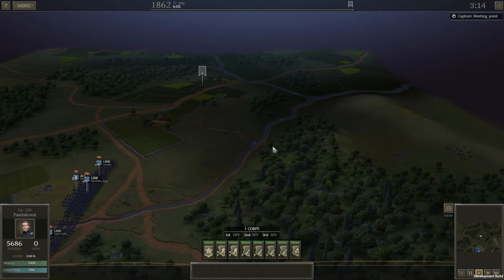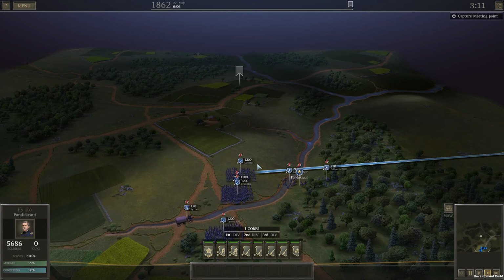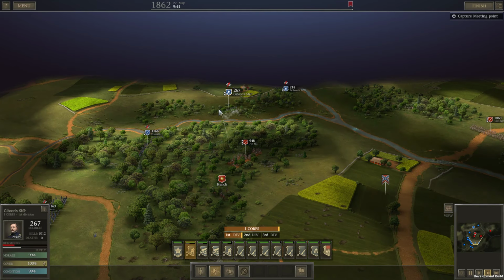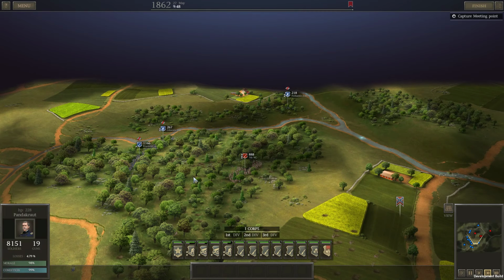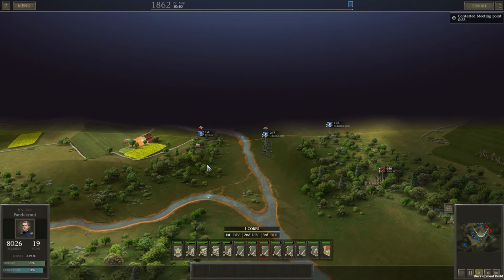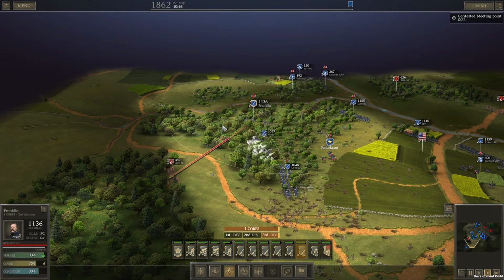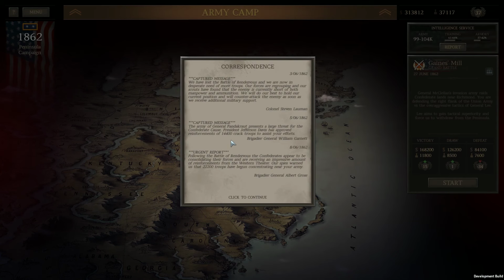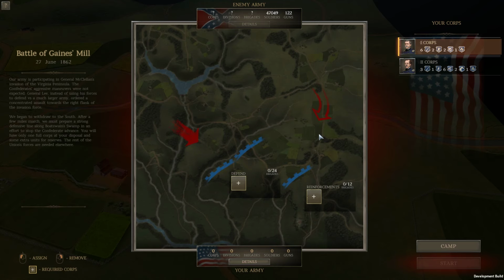Rendezvous - Union Legendary - J&P Rebalance Mod v1.25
Played with the J&P Rebalance Mod v1.25